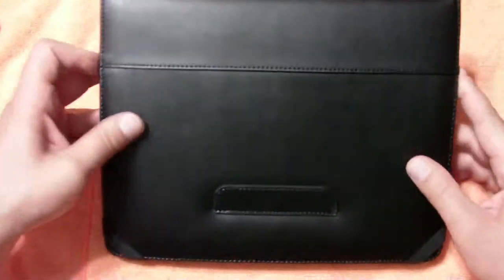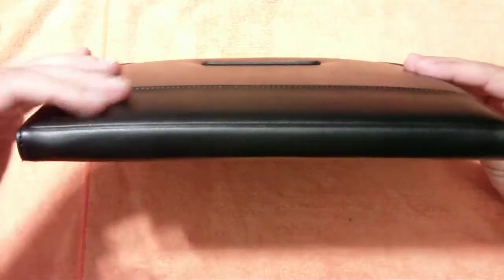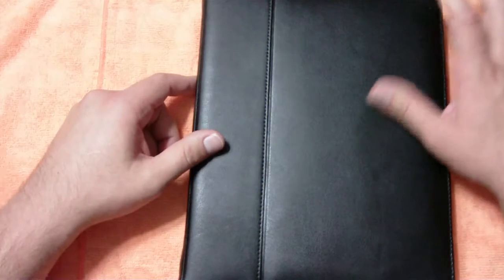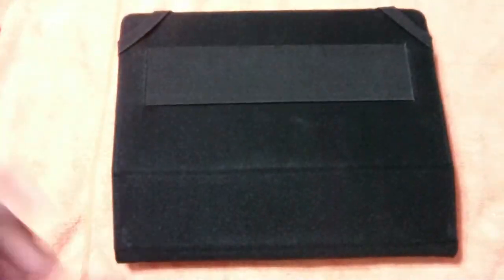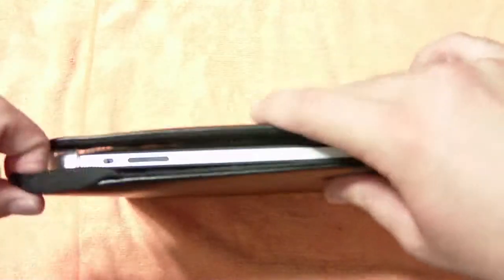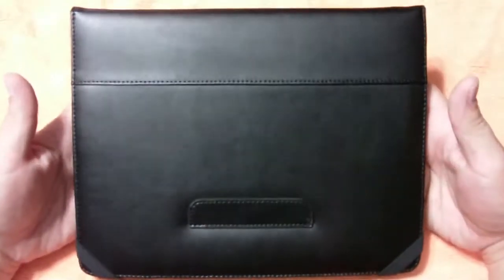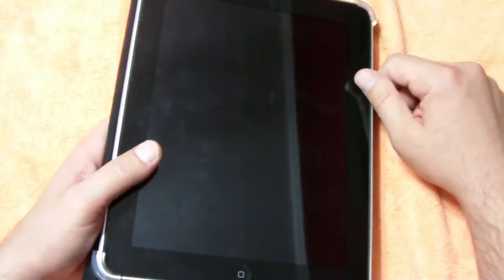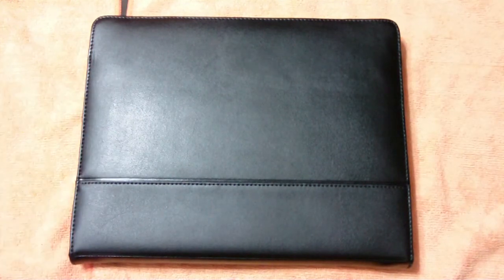Cyber Acoustics iCover for iPad Review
Okay guys so I've been using the Cyber Acoustics iCover for a while now and feel like I can give an honest review about it. To tell the truth there isn't a whole lot of negatives with this case as you'll see in the video and to update what I said in the video, it IS SHIPPING NOW, so you won't have to wait till the 17th before it ships.

Anyway guys if you are looking for a leather case or folio or what have you for the iPad, check these guys out and get yours ordered!